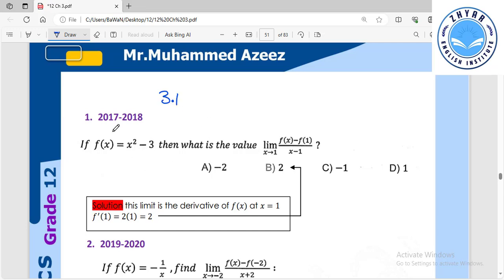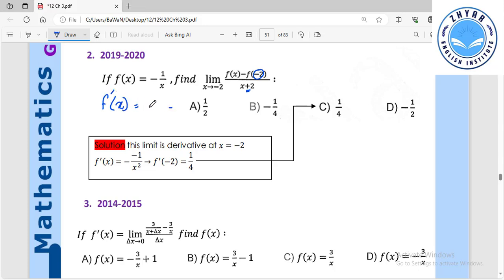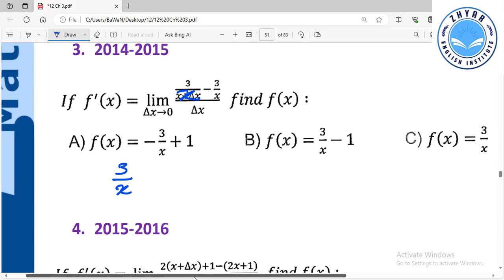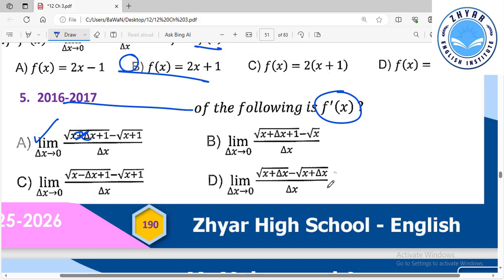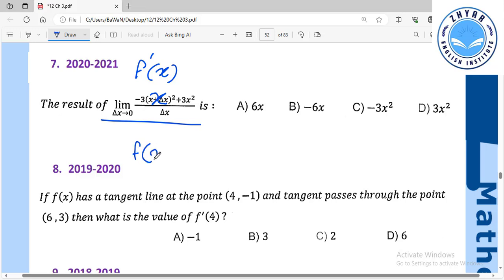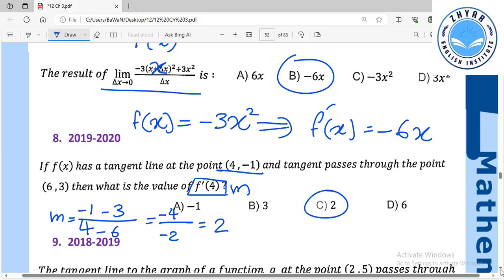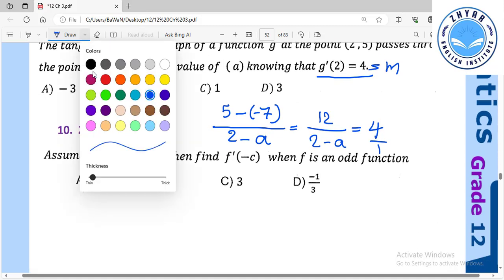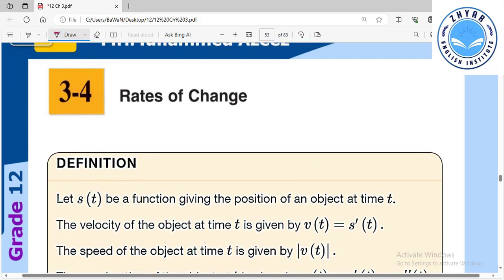Grade12 Math|Mr.Muhammed Azeez|lesson 25